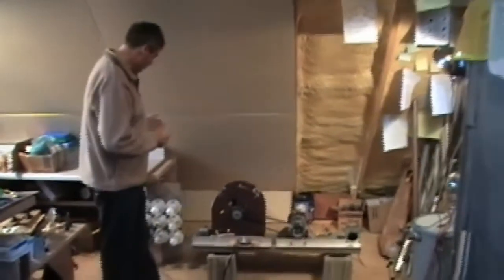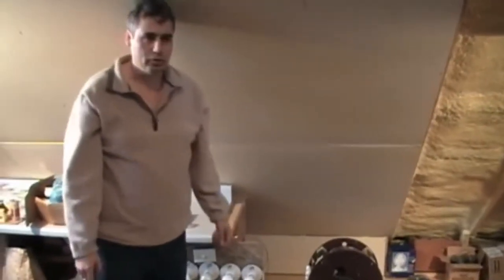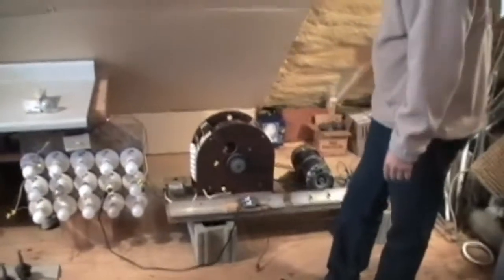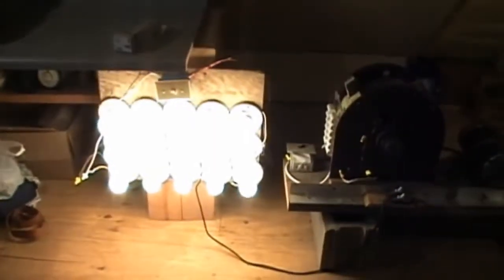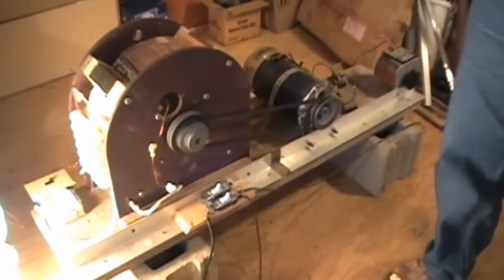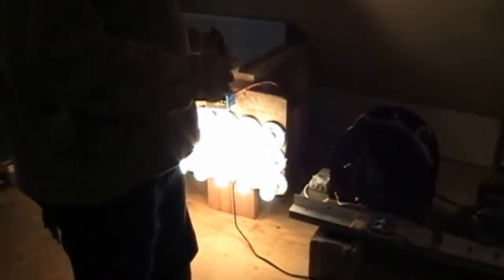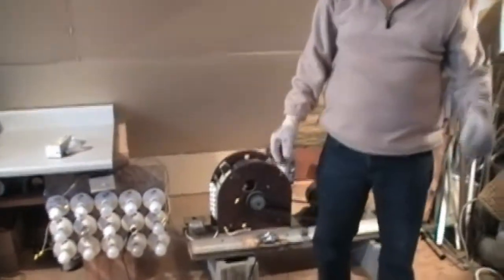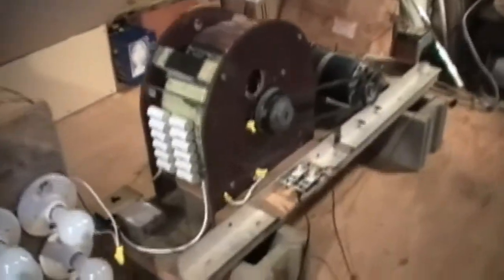Witts - SelfRunning - 40kW 40,000 Watt Fuelless Generator - Full Version